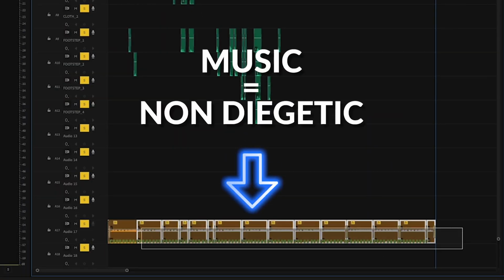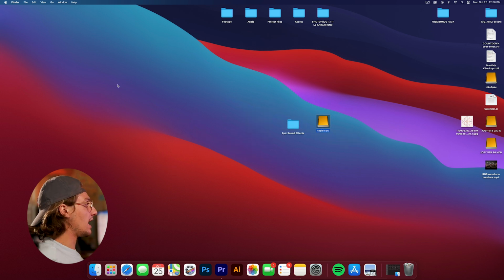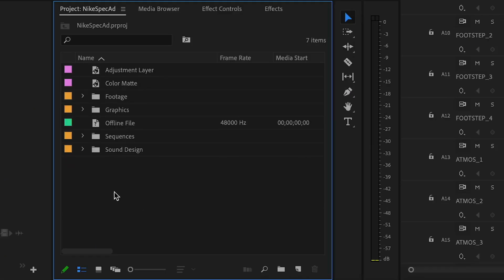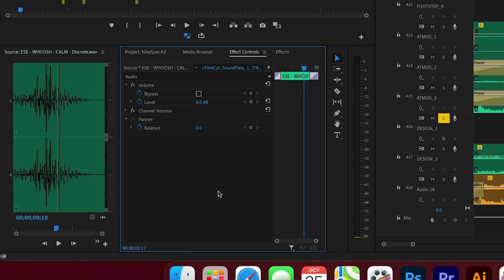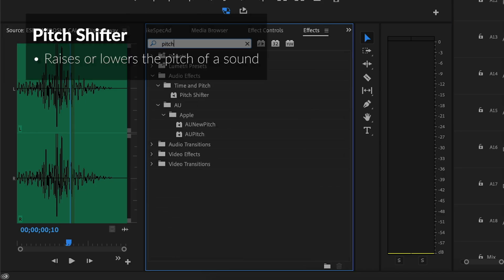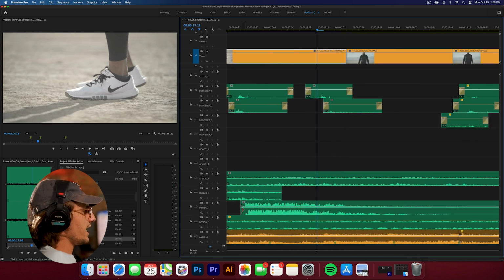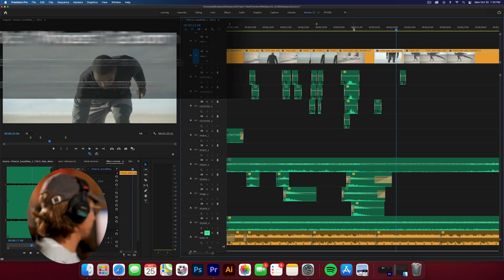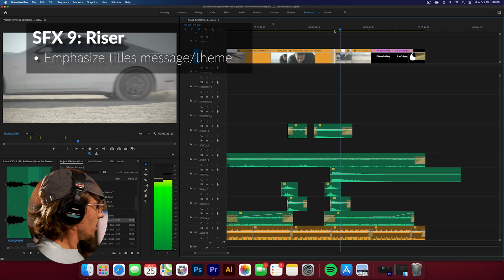Mastering the DESIGN part of Sound Design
The art of adding non-diegetic sounds to your video projects is actually VERY easy. You can elevate your storytelling with impactful sound effects simply by adding risers, booms, builds, impacts and more. We demonstrate a three-step process to create an immersive audio experience, perfect for taking your editing skills to the next level. Whether you're new to sound design or looking to refine your techniques, this tutorial will guide you through each step with practical tips and examples.

Chapter Markers:
0:00 - Intro
0:23 - Diegetic and Non Diegetic
1:32 - 3 Step Process
2:06 - Step 1: Locate
3:26 - Step 2: Organize
4:01 - Step 3: Plug n' Chug
14:53 - The Gut Cut
15:16 - Outro